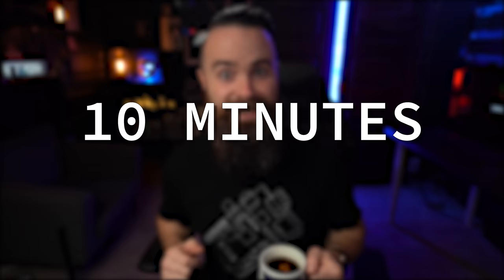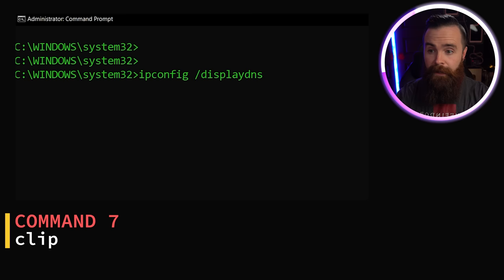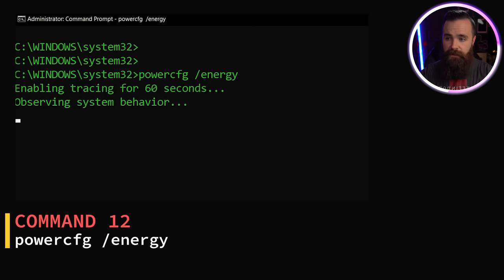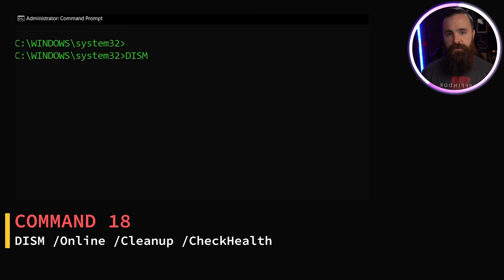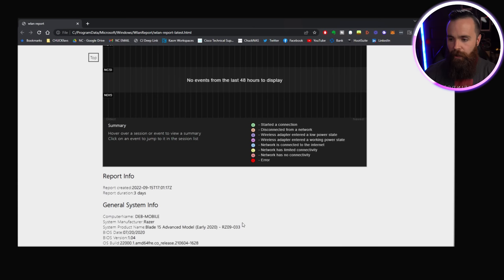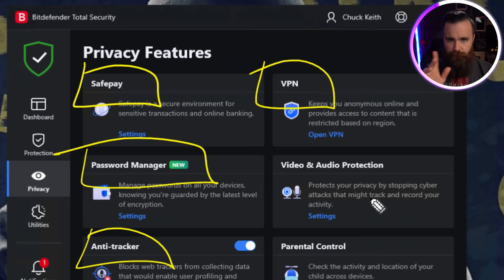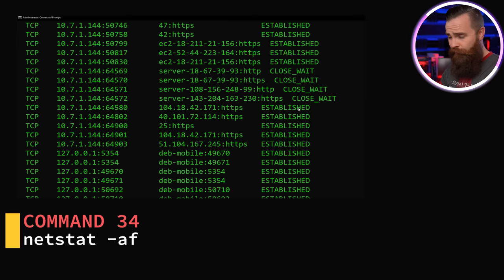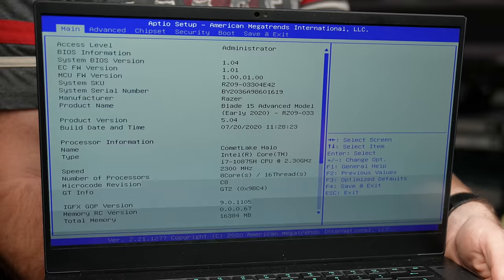40 Windows Commands you NEED to know (in 10 Minutes)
Here are the top 40 Windows Command Prompt commands you need to know!! From using ipconfig to check your IP Address to using the shutdown command to automatically boot to bios, these commands are essential for any Windows user. Also, is your computer running slow? We show a series of commands that will speed up your computer without having to reinstall Windows. All of these commands should work on Windows 10 and Windows 11 and all you need to do is launch your windows command prompt (cmd).

0:00   ⏩  Intro
0:15   ⏩  Launch Windows Command Prompt
0:18   ⏩  ipconfig
0:25   ⏩  ipconfig /all
0:33   ⏩  findstr
0:49   ⏩  ipconfig /release
0:56   ⏩  ipconfig /renew
1:15   ⏩  ipconfig /displaydns
0:56   ⏩  ipconfig /renew
1:29   ⏩  clip
1:47   ⏩  ipconfig /flushdns
2:09   ⏩  nslookup
2:41   ⏩  cls
2:51   ⏩  getmac /v
3:01   ⏩  powercfg /energy
3:10   ⏩  powercfg /batteryreport
3:28   ⏩  assoc
3:51   ⏩  Is your computer slow???
3:56   ⏩  chkdsk /f
4:07   ⏩  chkdsk /r
4:17   ⏩  sfc /scannnow
4:36   ⏩  DISM /Online /Cleanup /CheckHealth
4:45   ⏩  DISM /Online /Cleanup /ScanHealth
4:51   ⏩  DISM /Online /Cleanup /RestoreHealth
5:24   ⏩  tasklist
5:38   ⏩  taskkill
5:59   ⏩  netsh wlan show wlanreport
6:18   ⏩  netsh interface show interface
6:27   ⏩  netsh interface ip show address | findstr “IP Address”
6:30   ⏩  netsh interface ip show dnsservers
6:36   ⏩  netsh advfirewall set allprofiles state off
6:43   ⏩  netsh advfirewall set allprofiles state on
6:49   ⏩  SPONSOR - BitDefender
8:19   ⏩  ping
8:30   ⏩  ping -t
8:41   ⏩  tracert
8:59   ⏩  tracert -d
9:06   ⏩  netstat
9:12   ⏩  netstat -af
9:28  ⏩  netstat -o
9:38  ⏩  netstat -e -t 5
9:47   ⏩  route print
9:58   ⏩  route add
10:13 ⏩  route delete
10:21 ⏩  shutdown /r /fw /f /t 0